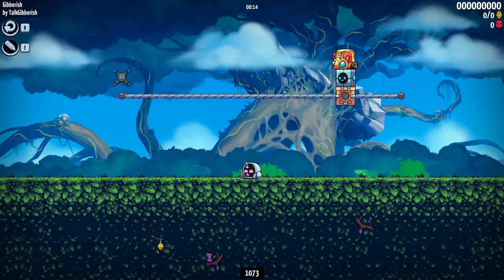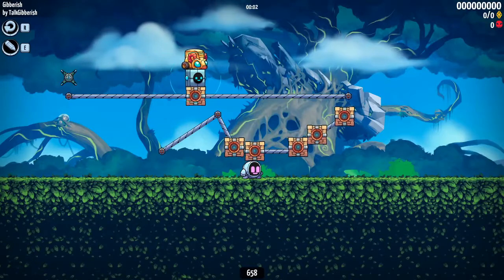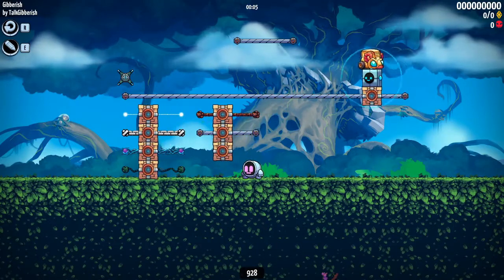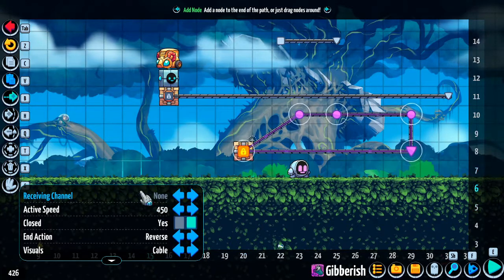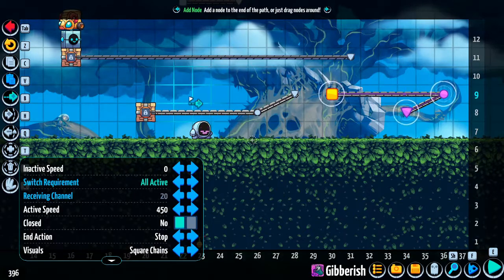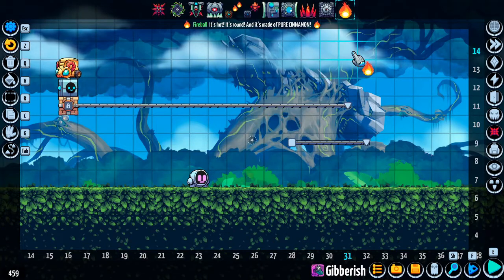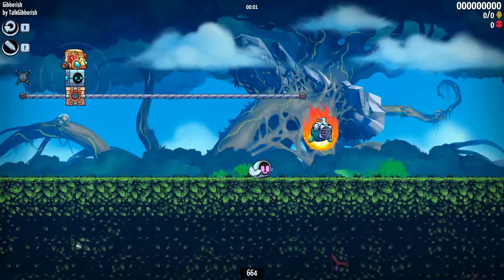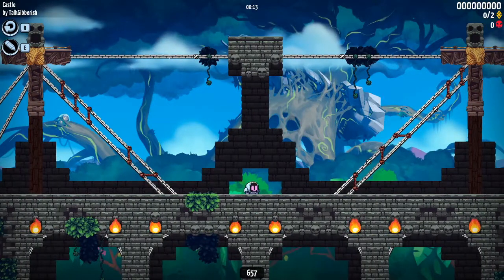Levelhead Path Tutorial (rough)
Thinking about doing some Tutorials for the workshop in Levelhead.

This is just a rough talky bit to start things off. I'd prefer to do a more stylized, entertaining style, rather than this early 2010's ramble, but I dont have the experience. So have this while I discover my style.

My Creator code is @shk22l